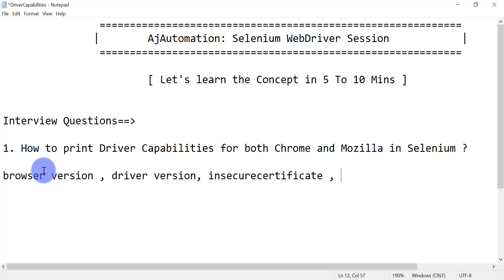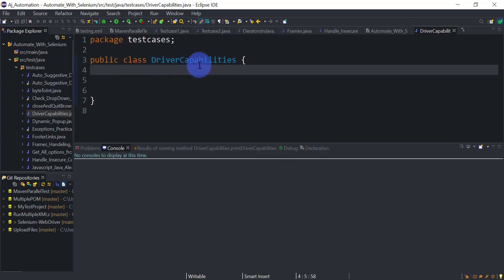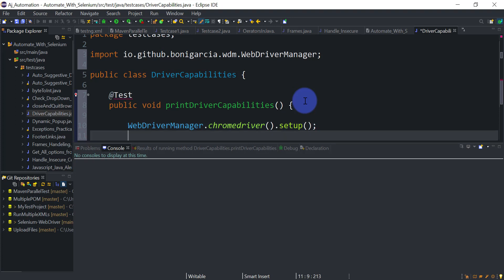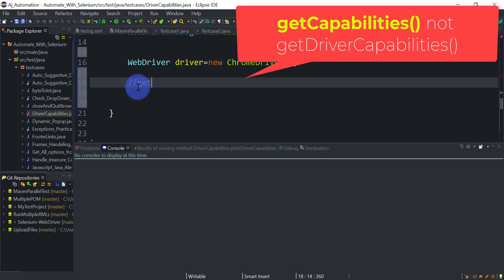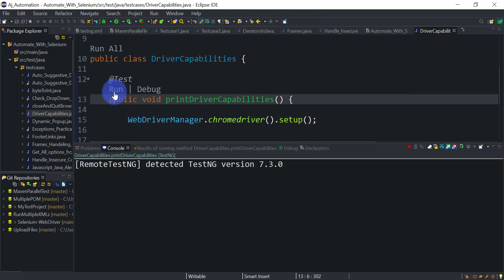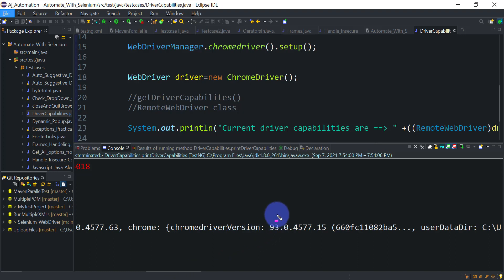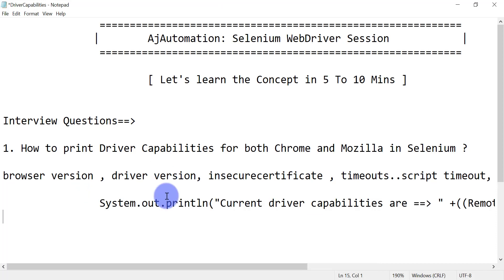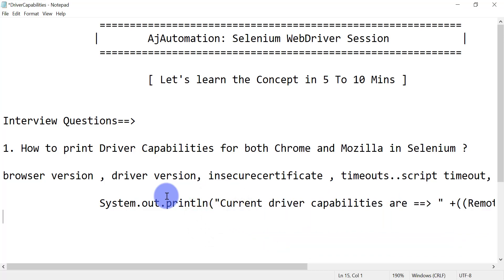How to print Driver Capabilities for Chrome and Mozilla browsers in Selenium WebDriver| AjAutomation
▶️ In this video , we will see How to print Driver Capabilities for both Chrome and Mozilla in Selenium WebDriver.

▶️ Printing Capabilities in console can help in debugging issues on local and if you have Selenium testcases running on remote m/c like docker , Zalenium.

▶️ It shows us some IMP details like :

acceptInsecureCerts
browserName
browserVersion
chromedriverVersion
platform
timeouts( implicit, pageLoad, script)
▶️ Here we need to use getCapabilities() method from RemoteWebDriver class.

here we can not directly call 'getCapabilities' method as it is undefined for WebDriver type and our driver reference is of WebDriver type.

So you need to cast driver as RemoteWebDriver instance like below and then  you would be able to access that method.

((RemoteWebDriver)driver).getCapabilities().toString());
▶️ If we write
RemoteWebDriver driver = new ChromeDriver(); OR
ChromeDriver driver=new ChromeDriver();// all methods from RemoteDriver will be accessible.

then we no need to cast the driver. But as we need to work on multiple browsers , we keep same reference(driver) as WebDriver type so that same can be used to refer ChromeDriver and FirefoxDriver class objects.

▶️ Note: -
RemoteWebDriver implements WebDriver , JavaScriptExecutor, TakeScreenshot interfaces

ChromeDriver extends RemoteWebDriver.
FirefoxDriver extends RemoteWebDriver.

So type of objects will determine the method you can access.